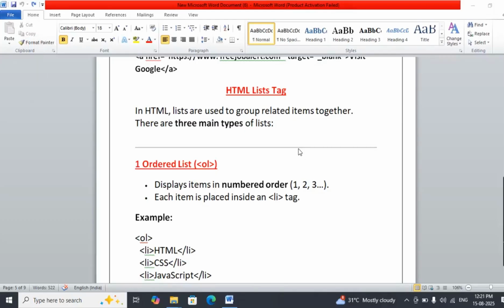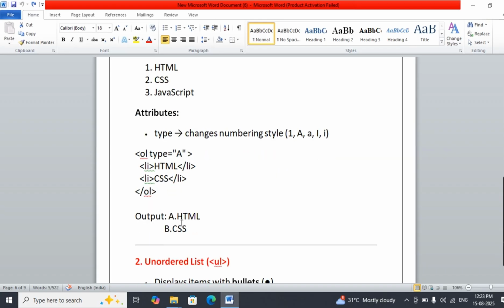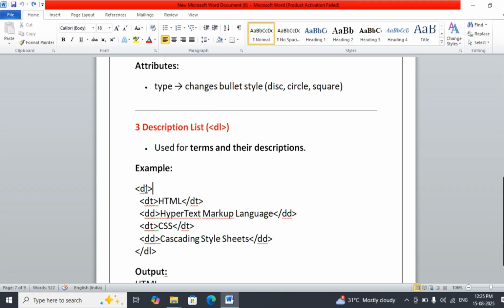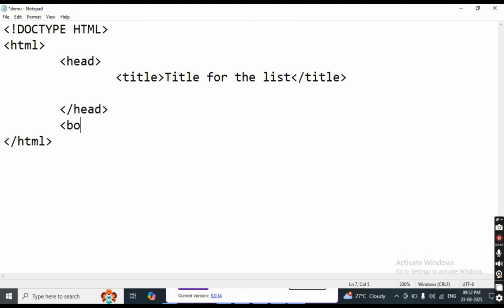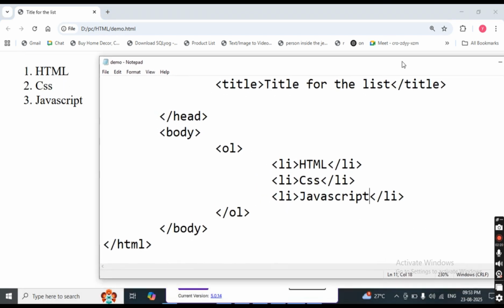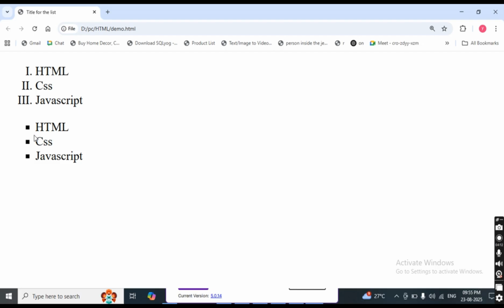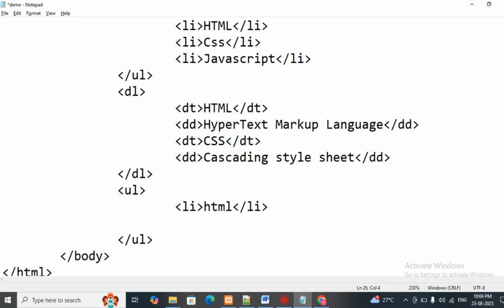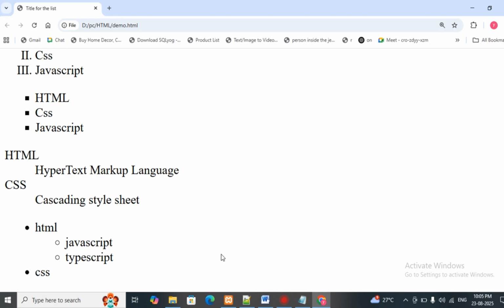HTML List Tags Explained | ul, ol, dl, and Nested Lists Tutorial for Beginners | MDC Class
In this tutorial, you will learn everything about HTML List Tags including ul, ol, dl, and nested lists.
We explain how to create ordered lists, unordered lists, definition lists, and how to nest lists inside each other.
This lesson is perfect for beginners learning HTML and web development.

📌 Topics Covered:
- What is a list in HTML
- Using ul (unordered list)
- Using ol (ordered list)
- Using li (list item)
- Using dl (definition list), dt, and dd
- Creating nested lists
- Best practices for clean and structured HTML

👉 Watch our previous video on *HTML Overview* here:
• mdc mdclasses HTML Introduction for Beginners

👉 Watch our previous video on *HTML Editors* here:
• mdc mdclasses Top HTML Editors for Beginners

👉 Watch our previous video on *HTML Elements* here:
• mdc mdclasses HTML Elements Explained for Beginners

👉 Watch previous video on *HTML Structure*:
• mdclasses mdc HTML Structure Explained | Beginners Guide

👉 Watch previous video on *Create a Simple Webpage and Run in Browser*:
• mdc Create Simple Webpage and Run in Browser

👉 Watch previous video on *HTML Heading Tags*:
• MDC mdclasses Heading Tags Explained | Learn HTML

👉 Watch previous video on *HTML Hyperlink Tag*:
• MDC HTMLHyperlink Tag Explained | Create Links in HTML

📺 Watch & Learn!